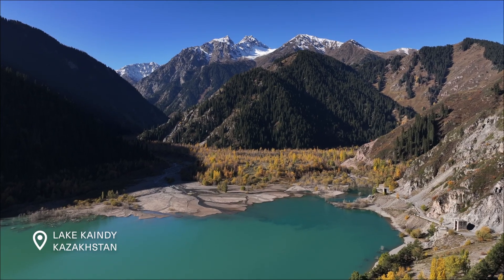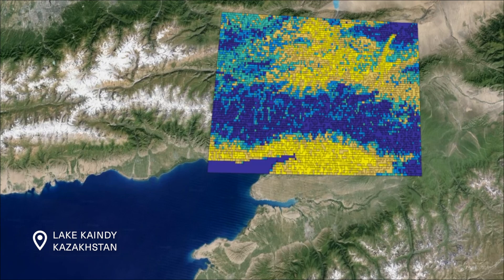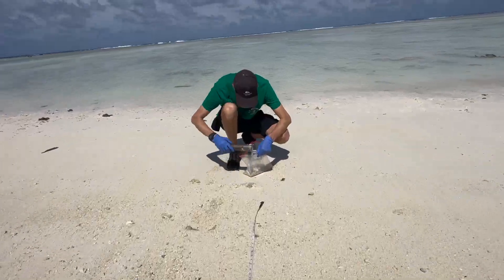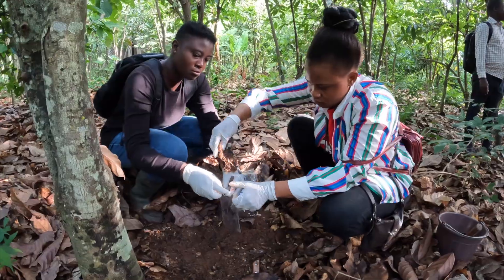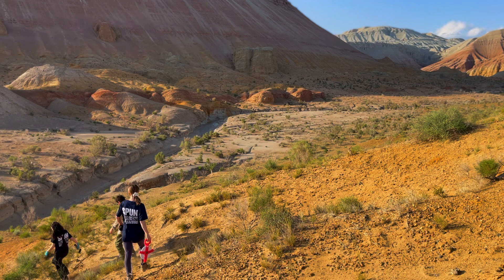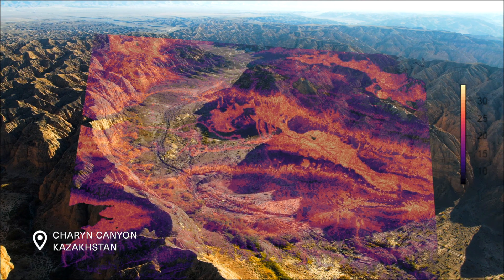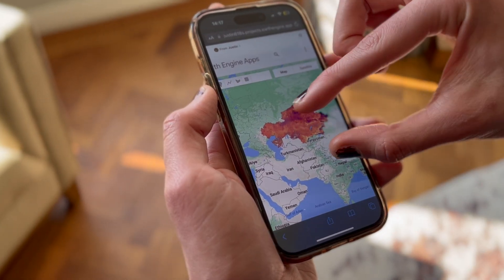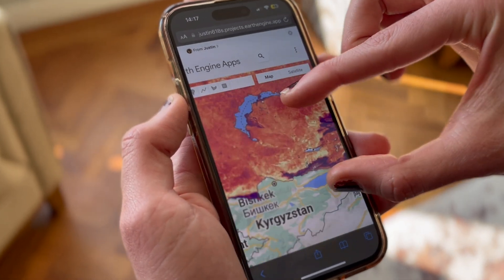Ground Truthing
Biodiversity mapping uses data to make predictions about the biodiversity across all of Earth’s ecoregions. With this kind of machine learning work there is always a degree of uncertainty. SPUN sees areas with high uncertainty as opportunities to “ground truth” our predictions — collecting real-life samples from areas where our model has made predictions allows us to check those predictions against the biodiversity we find and strengthens our models.